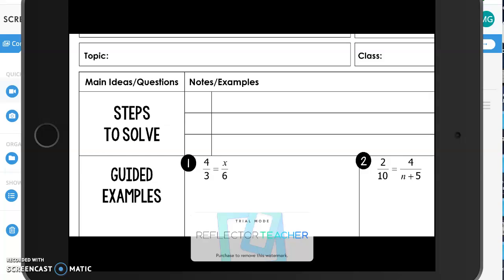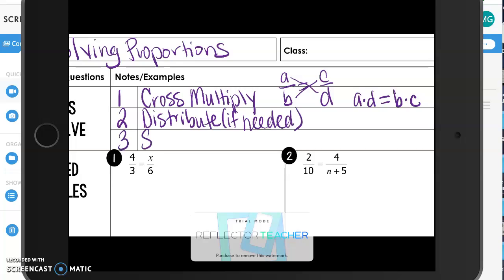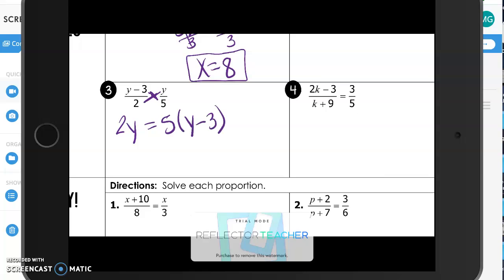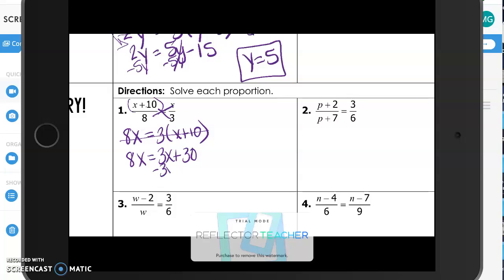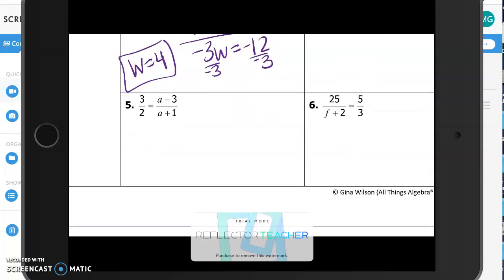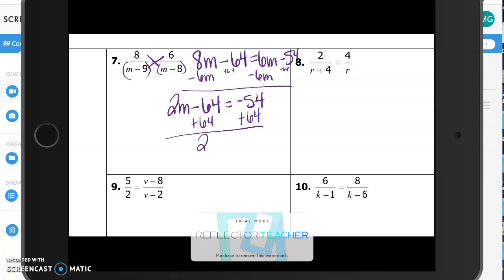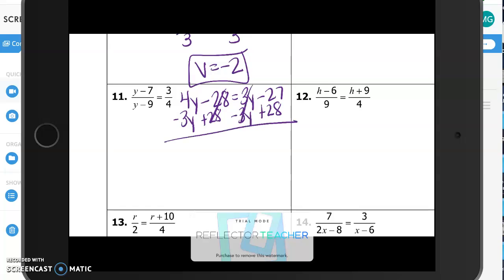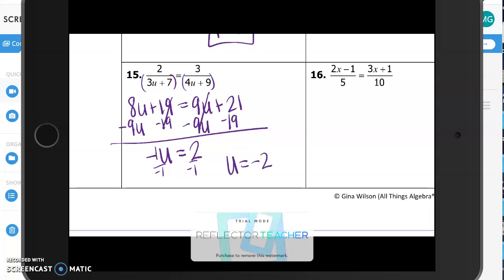Page 2-7&2-8 Notes ODDS (Alg)